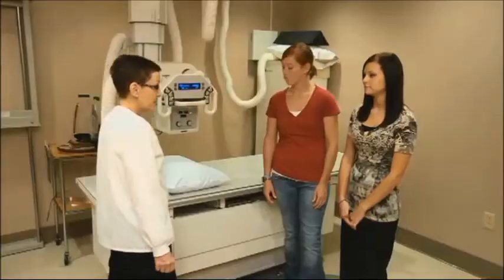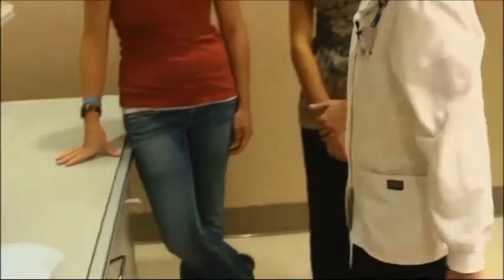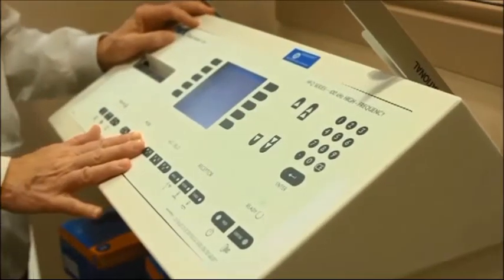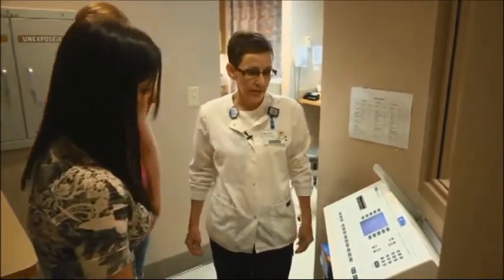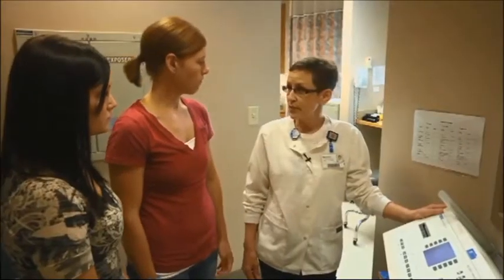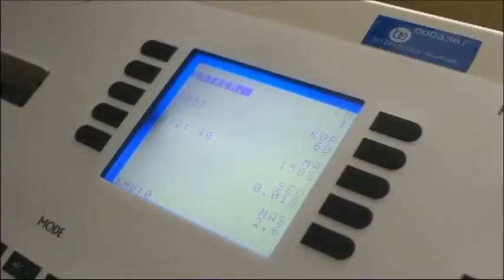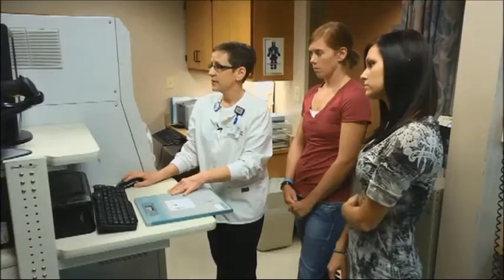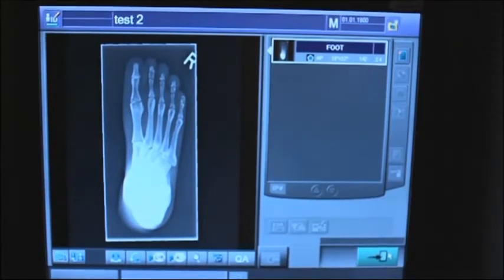Radiology Careers - Student Experience